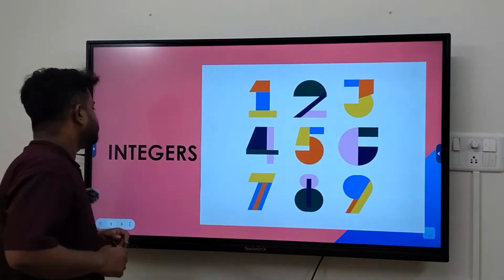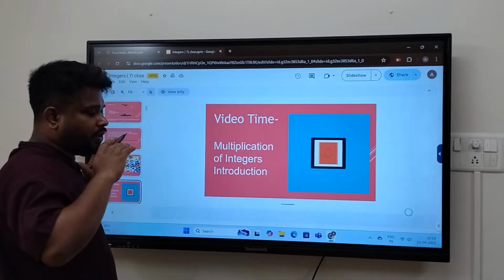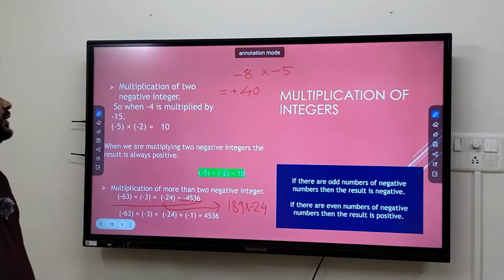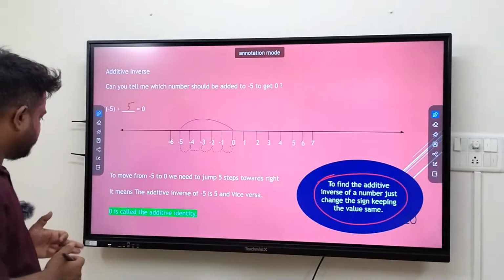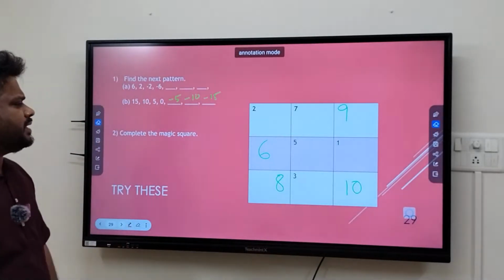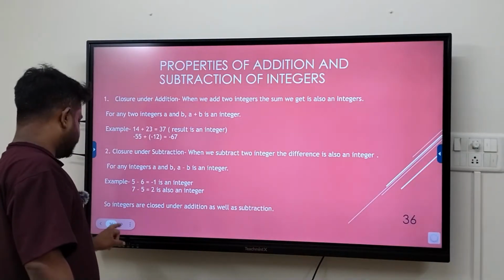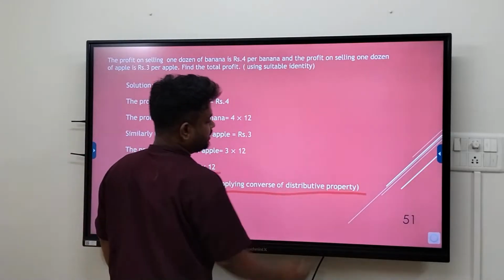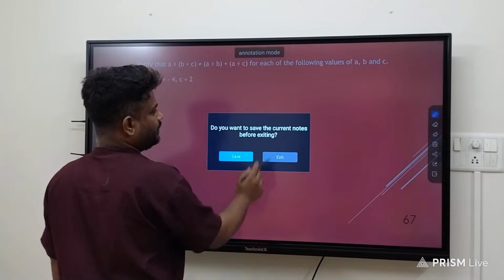CBSE Class 7 - Maths- Integers- Lecture 1